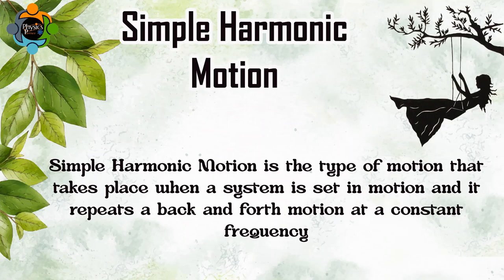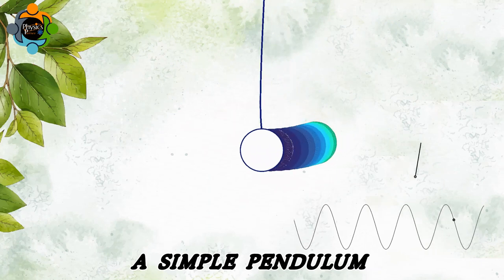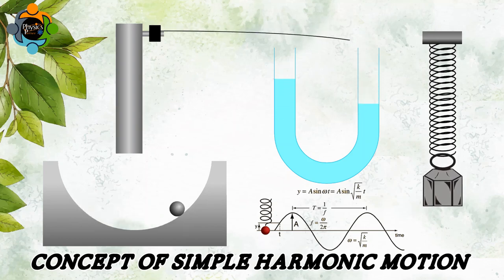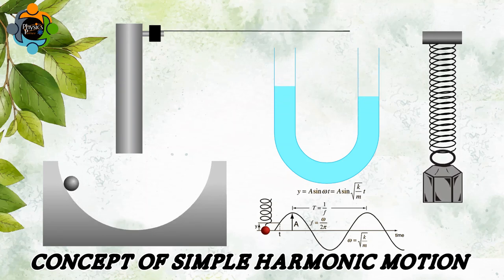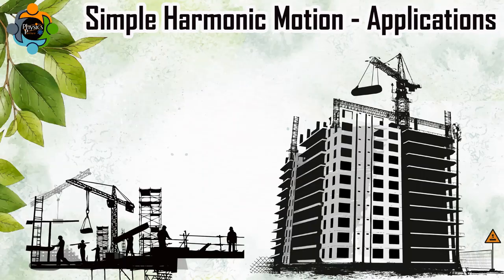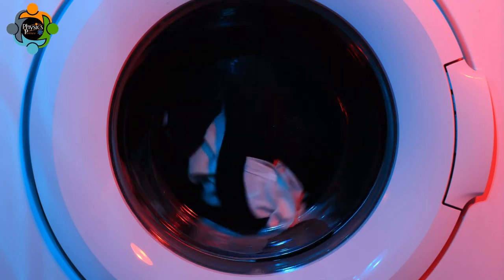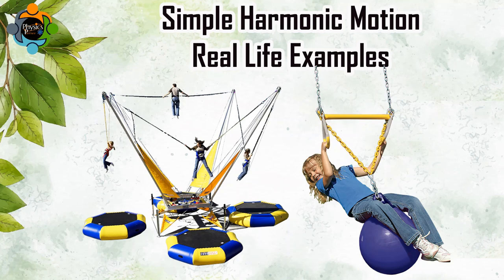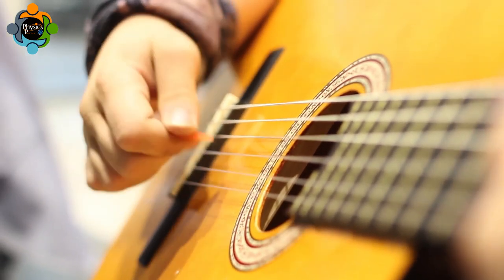Simple Harmonic Motion: The Hidden Physics Behind Everyday Objects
NOTES

Introduction:
Simple Harmonic Motion (SHM) is a fundamental concept in physics that describes the repetitive motion of an object around an equilibrium position. It occurs when a system experiences a restoring force proportional to its displacement from the equilibrium position. Although SHM is often explored in theoretical and mathematical contexts, it has numerous real-life applications and implications. This essay aims to explore the principles of simple harmonic motion, delve into its various characteristics, and provide practical examples that demonstrate its relevance in our everyday lives.

I. Understanding Simple Harmonic Motion:
A. Definition and Basic Concepts:
   1. Equilibrium position and displacement
   2. Restoring force and Hooke's Law
   3. Period, frequency, and amplitude

B. Mathematical Representation:
   1. Equation of motion for SHM
   2. Oscillations inTitle: Simple Harmonic Motion and Real-Life Examples

Introduction:

Simple Harmonic Motion (SHM) is a fundamental concept in physics that describes the oscillatory motion of systems governed by Hooke's Law. It occurs in various phenomena around us, from the vibrations of musical instruments to the swinging of a pendulum. This essay aims to explore the principles of simple harmonic motion, its mathematical representation, and highlight real-life examples where SHM plays a crucial role.

1. Principles of Simple Harmonic Motion:

1.1 Definition:
Simple Harmonic Motion refers to oscillatory motion where the acceleration of an object is directly proportional to its displacement but opposite in direction. The restoring force acting on the object ensures its movement towards the equilibrium position.

1.2 Hooke's Law:
Hooke's Law states that the force required to stretch or compress a system is proportional to the displacement from its equilibrium position. F = -kx, where F is the restoring force, k is the spring constant, and x is the displacement.

1.3 Period and Frequency:
The period (T) represents the time taken to complete one full cycle of oscillation, while frequency (f) is the number of cycles completed per unit time. Their relationship is given by f = 1/T.

2. Mathematical Representation of SHM:

2.1 Equation of Motion:
The equation of motion for SHM is expressed as x(t) = A * cos(ωt + φ), where x(t) represents the displacement at time t, A denotes the amplitude, ω is the angular frequency, and φ corresponds to the initial phase.

2.2 Amplitude and Oscillation:
The amplitude (A) represents the maximum displacement from the equilibrium position. It determines the energy of the system and affects the behavior of the oscillating object. Oscillation occurs as the harmonic motion repeats itself periodically.

3. Real-Life Examples of Simple Harmonic Motion:

3.1 Pendulum:
One of the most common and easily observable examples of SHM is a simple pendulum. The pendulum swings back and forth under the influence of gravity, following an arc-shaped path. The time taken for one complete oscillation remains constant if the length and angle of displacement are unchanged.

3.2 Mass-Spring System:
A mass-spring system consists of a mass attached to a spring. When displaced from its equilibrium position, the mass experiences a restoring force due to the spring's elongation or compression. This system exhibits SHM as it oscillates around the equilibrium position.

3.3 Musical Instruments:
Musical instruments such as guitar strings, piano wires, or tuning forks produce sound due to vibrations that can be modeled as simple harmonic motion. The strings or wires vibrate with a specific frequency, producing distinct musical notes.

3.4 Heartbeat:
The human heart functions through a rhythmic contraction and relaxation process, which can be compared to SHM. As the heart muscle contracts and relaxes, blood is pumped throughout the body, ensuring circulation.

3.5 Seismic Waves:
During an earthquake, the ground vibrates in waves known as seismic waves. These waves exhibit SHM characteristics, propagating energy through the Earth's crust as they oscillate back and forth.

Conclusion:

Simple Harmonic Motion is a significant concept in physics that finds various applications in our daily lives. Whether it is the swinging of a pendulum, vibrations in musical instruments, or even physiological processes like heartbeats, understanding SHM aids in explaining and analyzing these phenomena. By recognizing the principles and mathematical representations of SHM, we gain insights into the behavior of oscillating systems and their real-life implications.